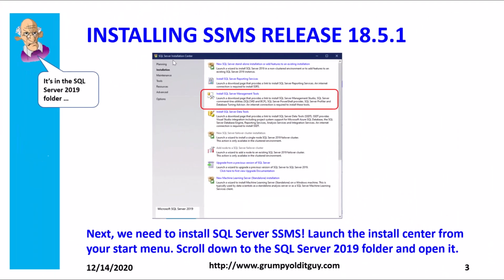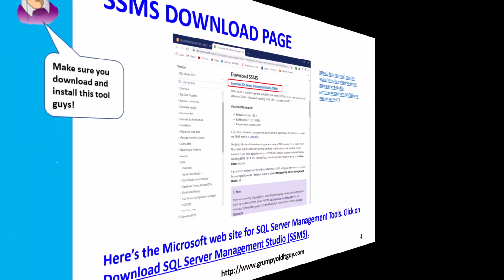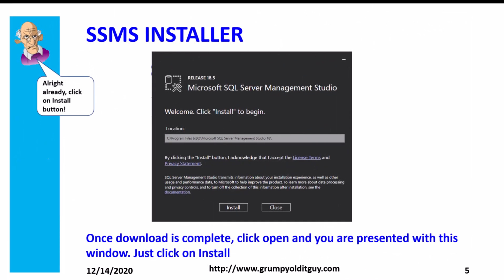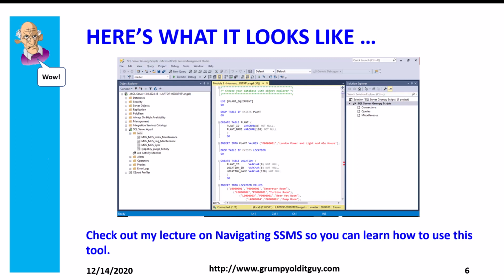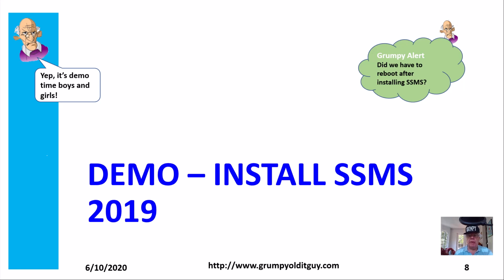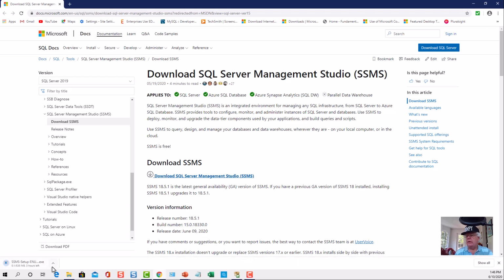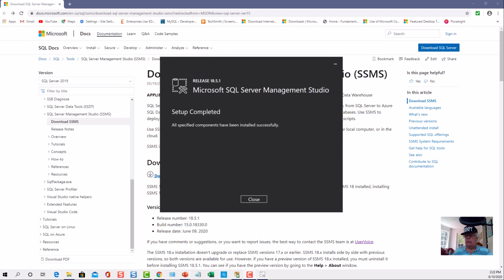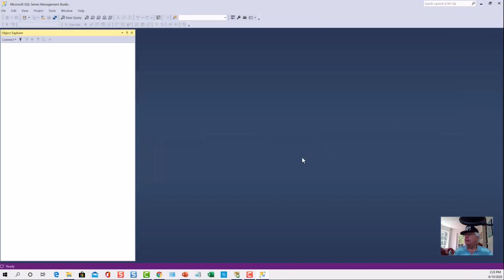INSTALLING SSMS 2019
Quick tutorial about installing SSMS.